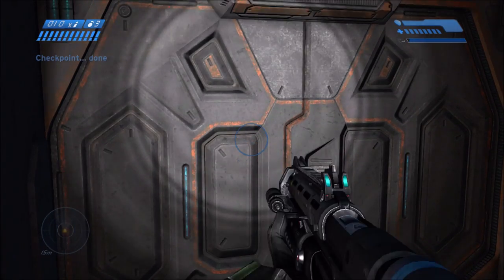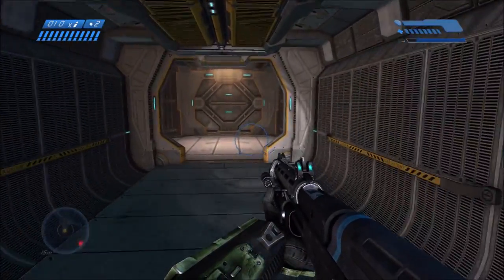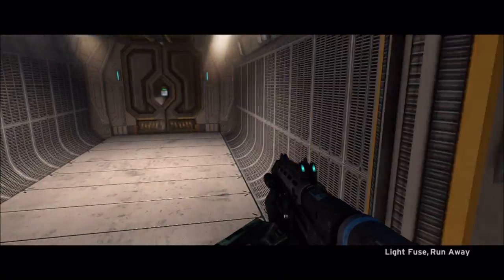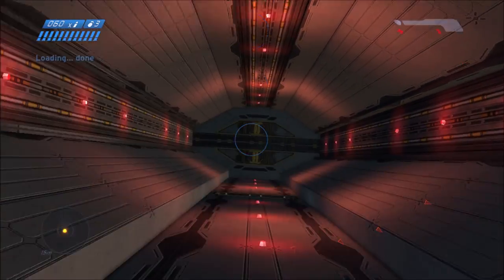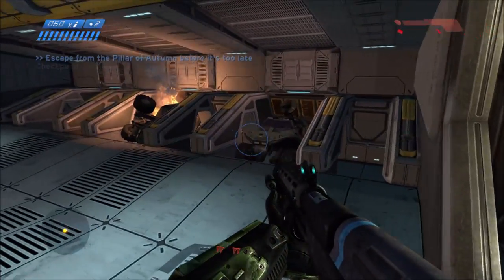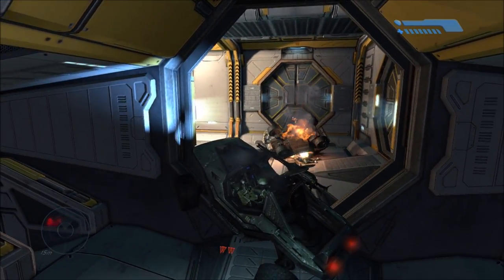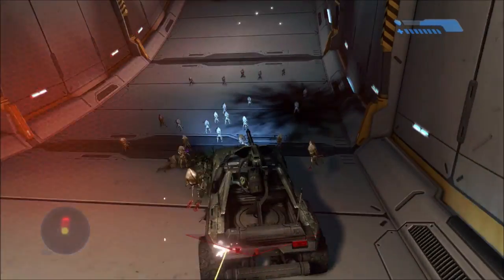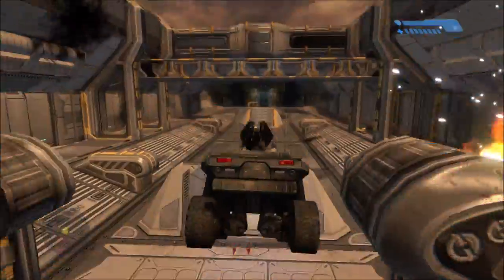Halo 1 - Stop The Final Countdown Timer (Survive Forever)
This glitch doesn't necessarily require mods, but it'd be difficult, borderline impossible without. If done correctly though, it let's you stop the Final Countdown timer on the warthog run, allowing you to never run out of time and survive forever. It's great for exploring!